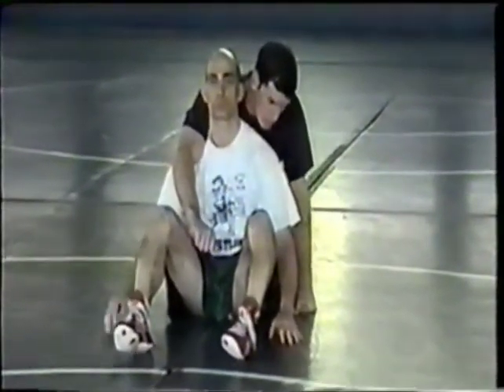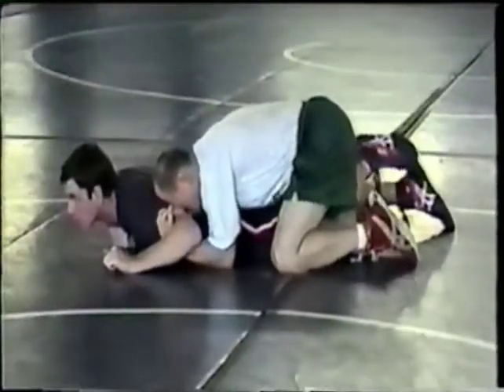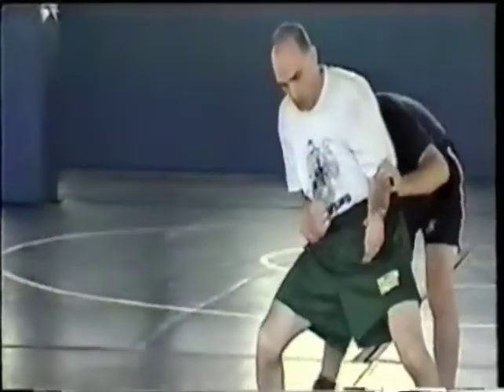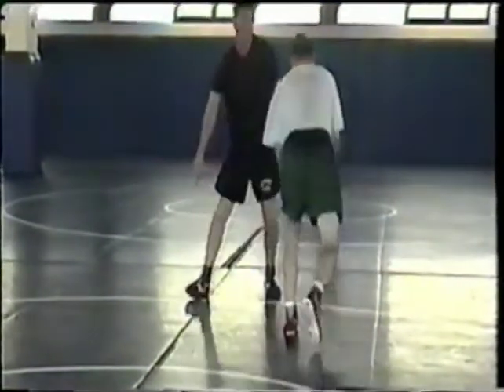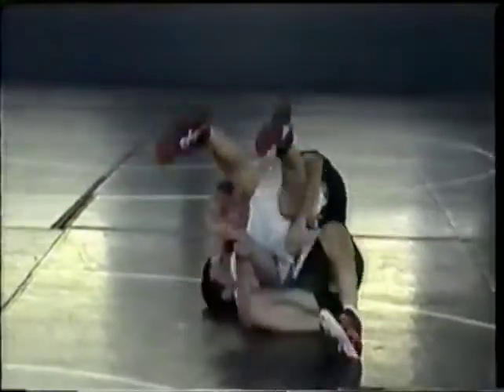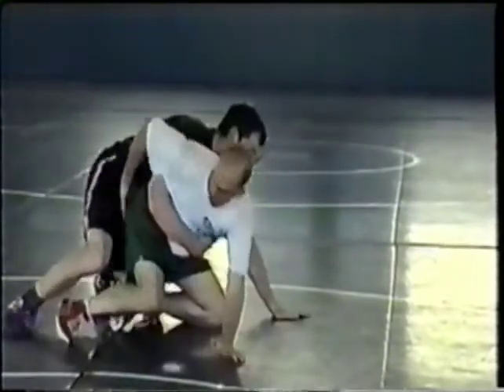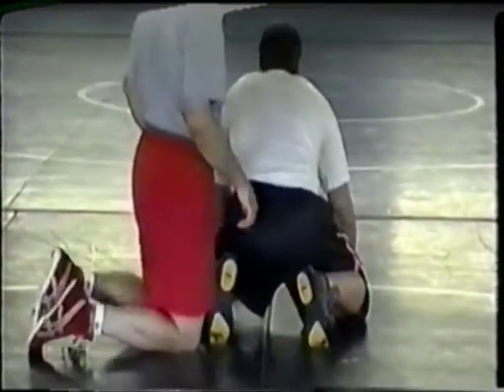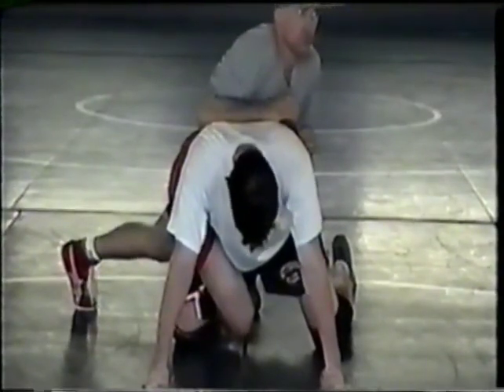Monday Skills Video Part 1